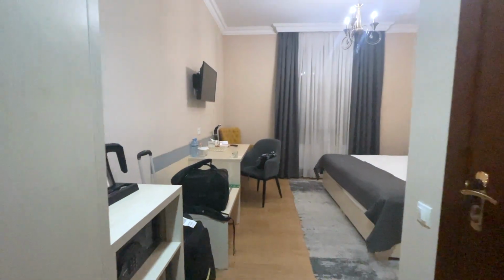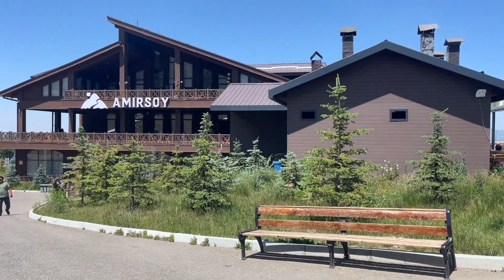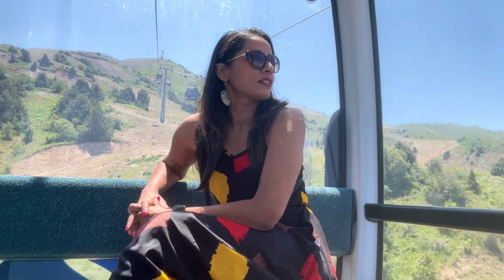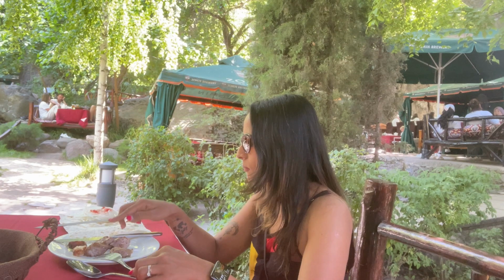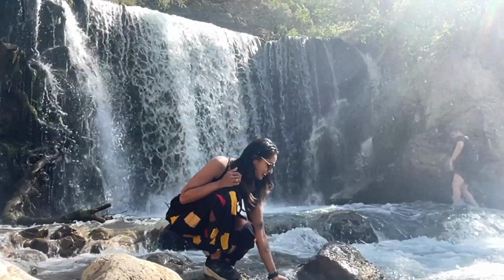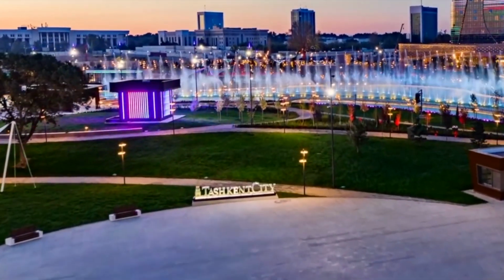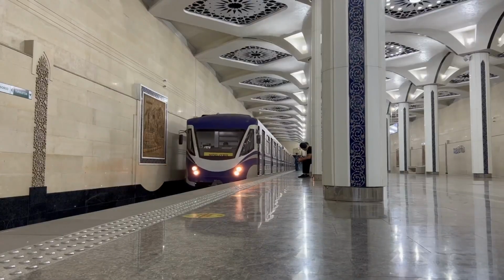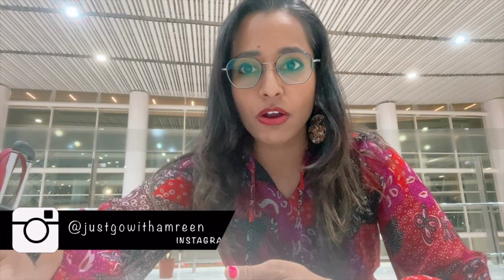6 Reasons To Visit Tashkent Now | Things To Do In Tashkent, Uzbekistan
I was so wrong about Tashkent. It is unlike any other capital city i've ever visited. Here are 6 Reasons To Visit Tashkent Now! Watch full vlog to find out.
We also assist with customizing bespoke tours to these destinations.

When I arrived in Tashkent, I was blown away by my first impressions of Tashkent. It was not what I expected. Yes it is a modern city but I didn't expect so much hidden nature. There are so many Things To Do In Tashkent, Uzbekistan, you'll be surprised.

I am crazy about nature and mountains and green. I was in Uzbekistan for less than a week and craving for Nature. Finally I found it all hiding in Tashkent. I say hiding, because Tashkent is not what I expected. When you research or what videos about Tashkent, you see buildings and fountains like Dubai. Very city like feel. So one would images, why should I visit Tashkent? Well, You're wrong!

This was my last day in Uzbekistan and after discovering more than 6 Reasons To Visit Tashkent Now, I wished I had more time in the country.Honestly, my trip to Uzbekistan as a whole, barely scratched the surface of what it has to offer. I wish I had planned better.

If you are wondering what is there to see in Tashkent, then watch this vlog, you'll get a summary of what awaits you.

The best optimization tool used for all my YouTube videos is TubeBuddy